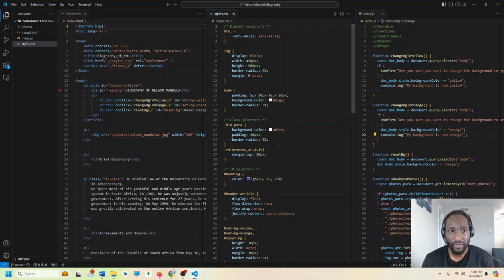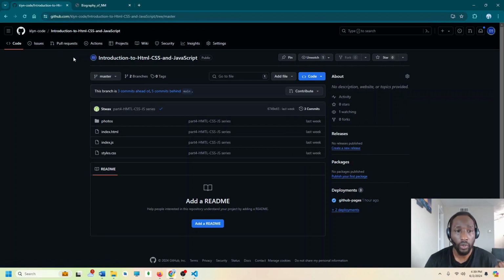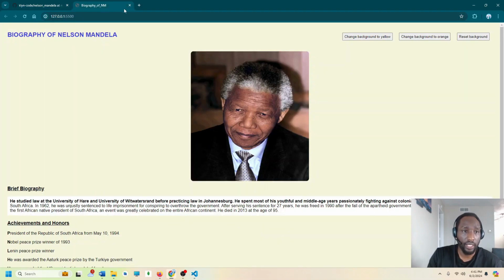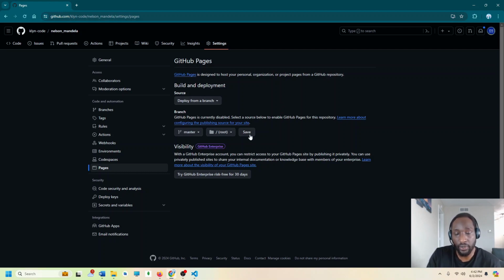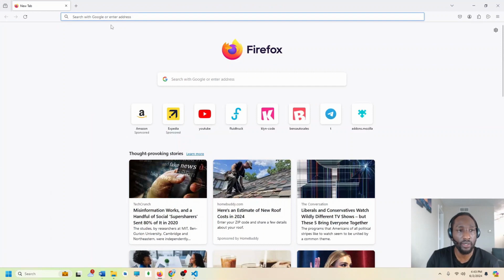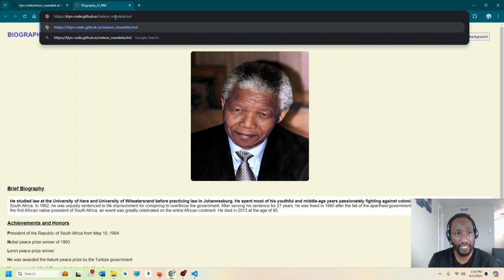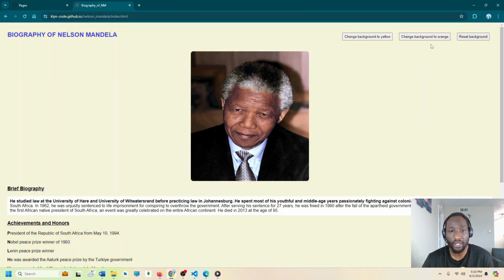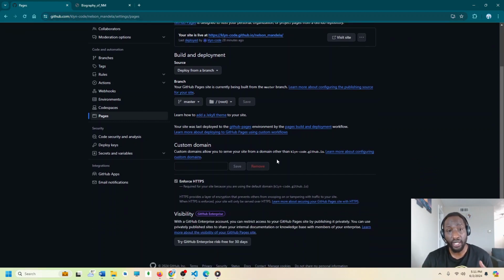Getting a Website Online for Free: A Complete Guide to Web Hosting on GitHub Pages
Ready to launch your a website for free? 🚀 In this comprehensive guide, I’ll show you step-by-step how to host a website on GitHub Pages! Perfect for developers, bloggers, and small business owners, GitHub Pages is a powerful and cost-effective solution to get your site online in no time.

📈 What you'll learn:
The basics of GitHub Pages and its features
Step-by-step instructions for deploying your site

By the end of this video, we’ll have a live website ready to share with the world, hosted entirely for free on GitHub Pages. 🌐💻

You can access the code in this tutorial in the GitHub repository accessible via this link;